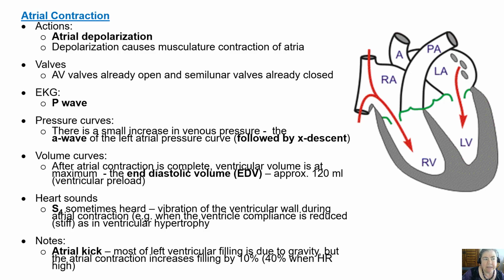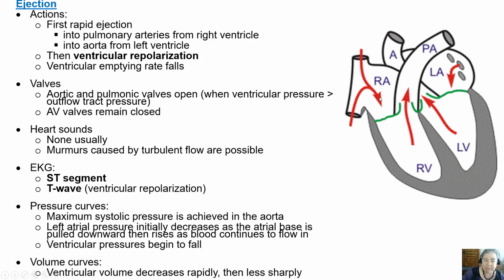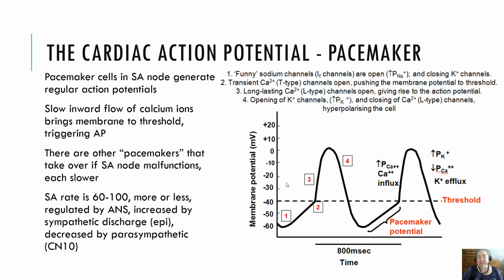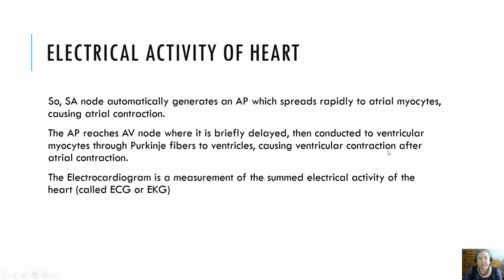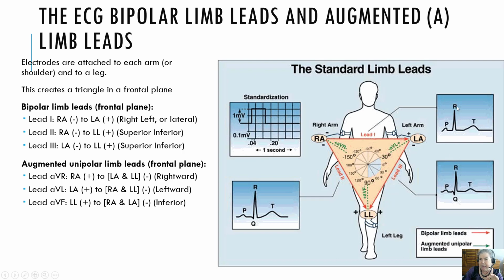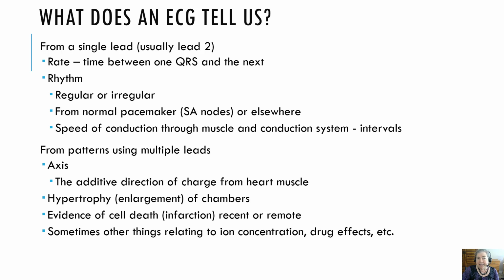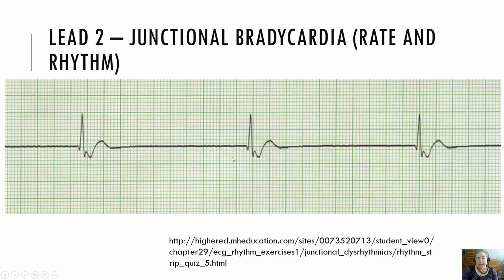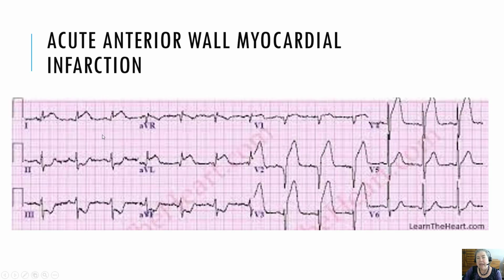Physiology Lecture 6 Part 2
The second half of the first lecture in the cardiovascular module.